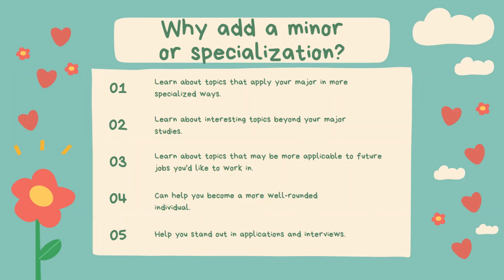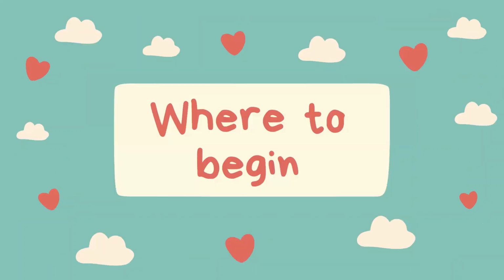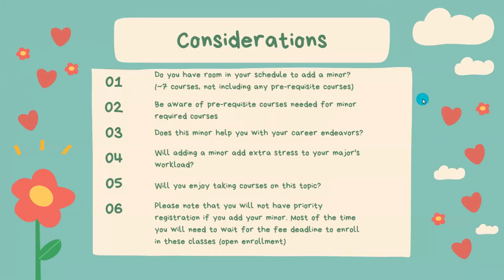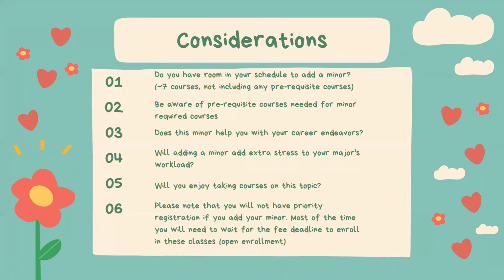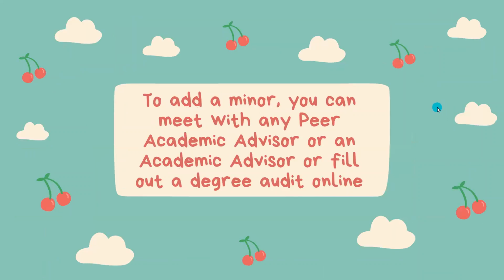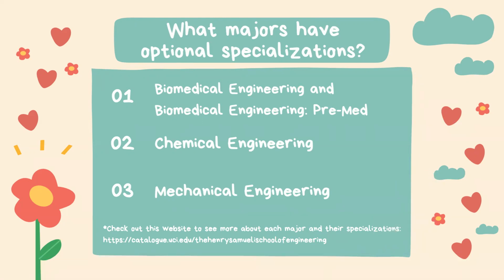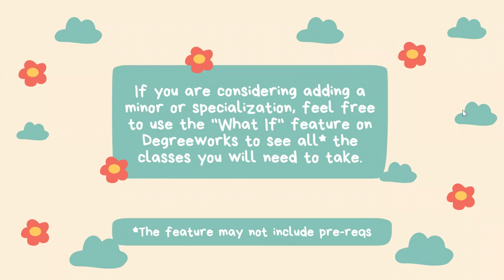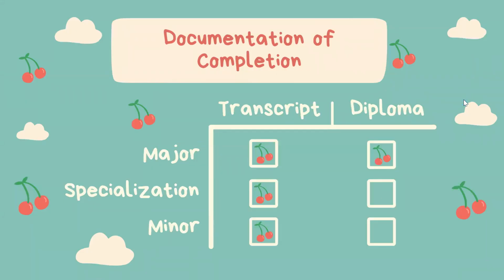UCI - How to Add a Minor or Specialization (2022)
00:00 - Introduction
00:13 - Why add a minor or specialization?
02:51 - Where to begin? (Minors)
04:29 - Considerations when adding a minor
11:09 - Specializations
11:11 - Major with requires specializations - Environmental Engineering does not require a specialization
11:31 - Majors with optional specializations
12:10 - Other aspects to know
13:55 Documentation of Completion